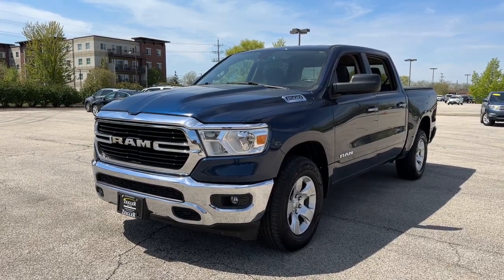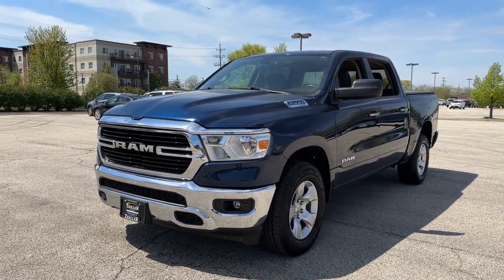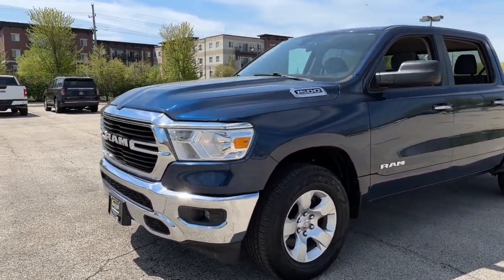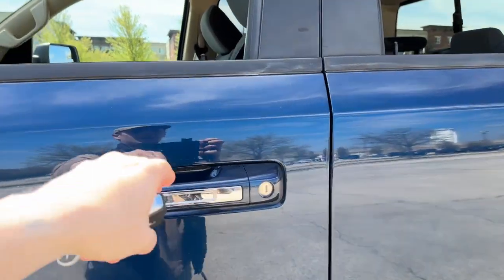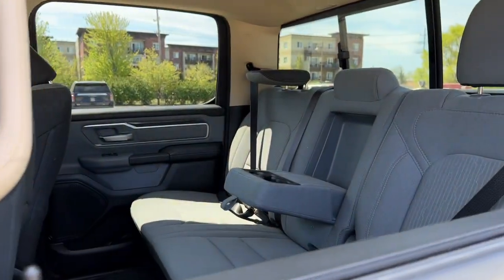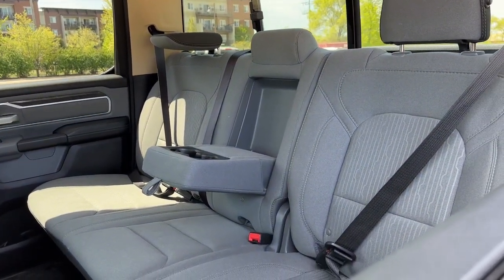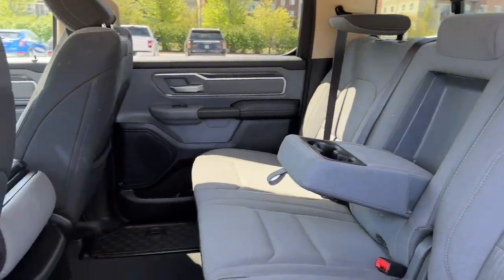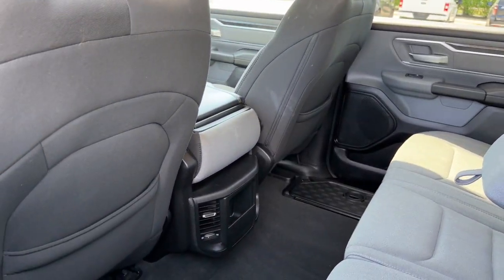2019 Ram 1500 Chicago, Lincolnwood, Skokie, Schaumburg, Arlington Heights PA5618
Patriot Blue Pearlcoat Used 2019 Ram 1500 Big Horn/Lone Star available in Chicago, Illinois at Zeigler Buick GMC Cadillac. Servicing the Lincolnwood, Skokie, Chicago, Schaumburg, Arlington Heights, IL area.

#1500 Big Horn/Lone Star
2019 Ram 1500 Big Horn/Lone Star - Stock#: PA5618

6900 N. McCormick Blvd

2019 Ram 1500 Big Horn/Lone Star Blue Streak Pearlcoat 4WD* BACKUP CAMERA* BLUETOOTH w/MUSIC STREAMING* SMART KEY w/PUSH BUTTON START* REMOTE START* PREMIUM SOUND w/USB PORT* FULLY SERVICED & MAINTAINED* ABS w/VEHICLE STABILITY CONTROL* LOW FINANCING RATES AVAILABLE* 100K WARRANTY AVAILABLE* SAVE BIG!!! NATIONWIDE SHIPPING AVAILABLE!!!brbr3 Rear Seat Head Restraints 3.21 Rear Axle Ratio 4 Way Front Headrests 48V Belt Starter Generator 4-Wheel Disc Brakes 6 Speakers ABS brakes Air Conditioning Alloy wheels AM/FM radio Brake assist Bumpers: chrome Cloth Bench Seat Compass Delay-off headlights Driver door bin Dual front impact airbags Dual front side impact airbags Electronic Stability Control Front anti-roll bar Front Center Armrest w/Storage Front fog lights Front reading lights Front Seat Back Map Pockets Front wheel independent suspension Fully automatic headlights GPS Antenna Input Heated door mirrors Illuminated entry Leather steering wheel Low tire pressure warning Occupant sensing airbag Outside temperature display Overhead airbag Overhead console Panic alarm ParkView Rear Back-Up Camera Passenger door bin Passenger vanity mirror Power door mirrors Power steering Power windows QUICK ORDER PACKAGE 23Z BIG HORN/LONE STAR Radio data system Radio: Uconnect 3 w/5 Display Rear 60/40 Folding Seat Rear anti-roll bar Rear seat center armrest Rear step bumper Remote keyless entry Remote Start System Speed control Split folding rear seat Steering Wheel Mounted Audio Controls Tachometer Telescoping steering wheel Tilt steering wheel Traction control Trip computer Variably intermittent wipers Voltmeter Wheels: 18 x 8. Odometer is 9928 miles below market average!brAt Zeigler Buick GMC of Lincolnwood we take pride in treating our customers like family ensuring that your experience is one that you will never forget. Every vehicle has been through a multi-point safety inspection and professionally cleaned and disinfected for your protection. We are proud to service customers in Lincolnwood Northbrook Skokie Schaumburg Chicago and all surrounding Chicagoland areas. See dealer for complete details dealer is not responsible for pricing errors. Price may exclude certain taxes doc fee charges and/or fees. Must qualify for any and all available rebates in order to obtain Zeigler Price. The value of used vehicles varies with mileage usage and condition. Book values should be considered estimates only. Some of our used vehicles may be subject to unrepaired safety recalls. Check for a vehicles unrepaired recalls by VIN FOR A GREAT EXPERIENCE.